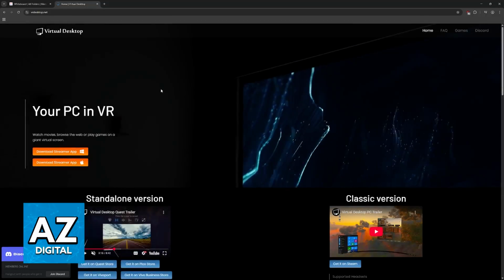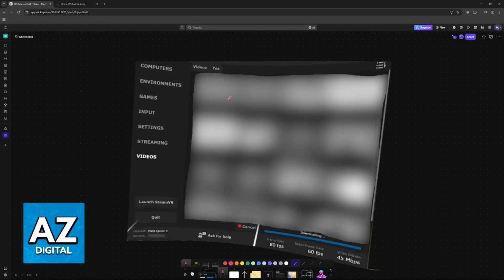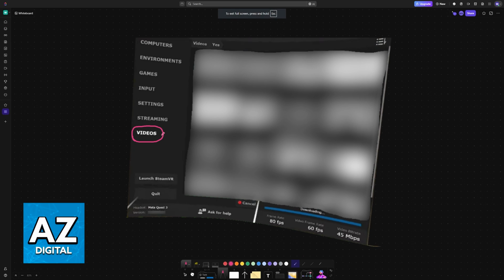How To Watch VR Videos on Virtual Desktop (2025) - Step by Step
In this video I will clear your doubts about how to watch vr videos on virtual desktop, and whether or not it is possible to do this.